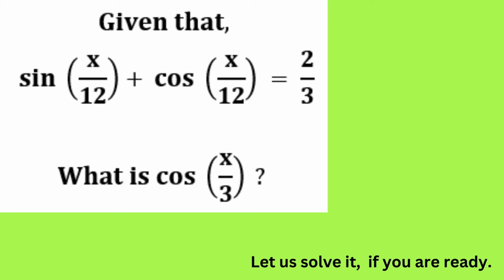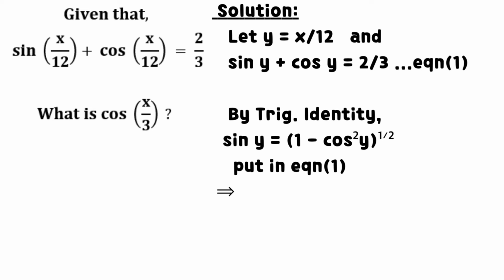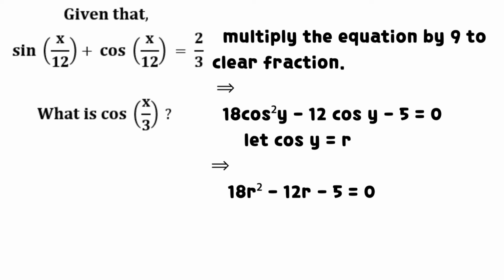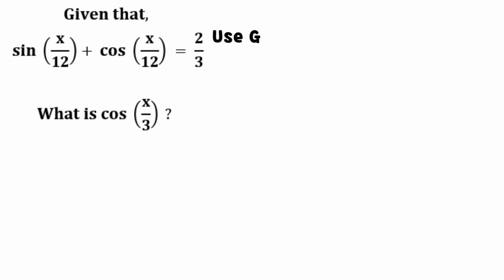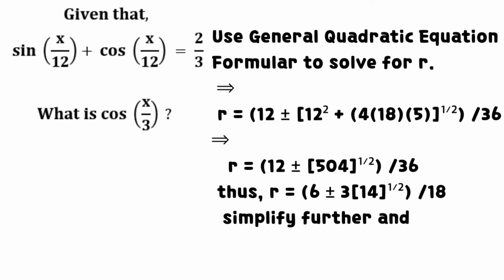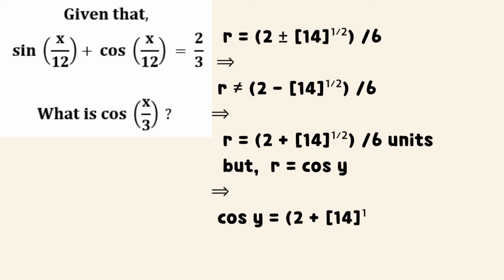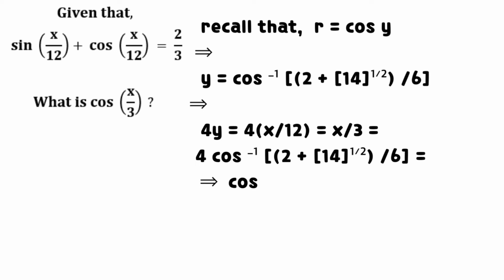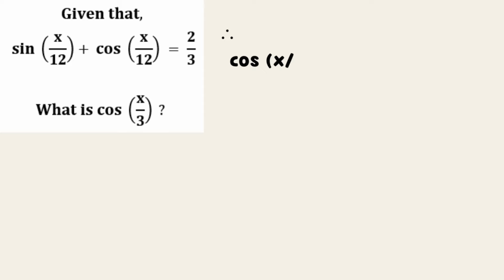Find The Value Of Cos (X/3) In The Given Trigonometric Equation.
Use Trigonometric Identity to convert sine angle of x to cosine angle of x and solve the equation formed. Two result obtained and ignore the result with a negative value as length measuration cannot have a negative result. With the positive result accepted, find its cosine inverse and multiply the result by 4. Finally, find the cosine of the result obtained and ths is required value of cosine angle of x/3 .
Watch the lecture video for more explanation on how to find the value of cos (x/3). Click the notification button to get text message whenever recent video is uploaded into the channel.